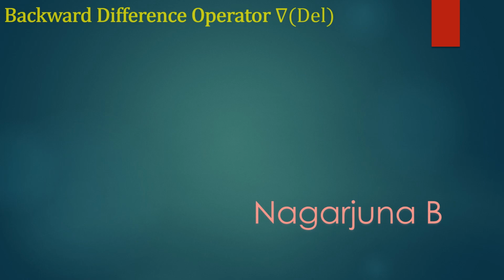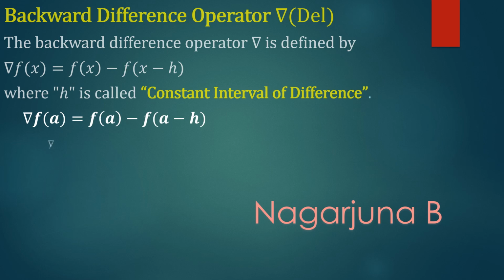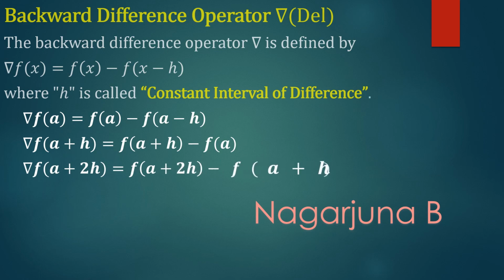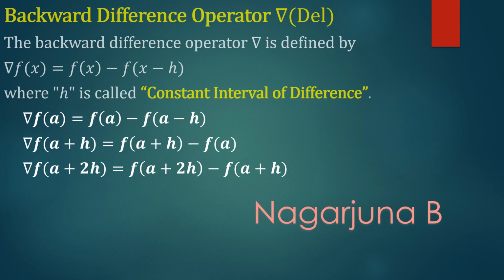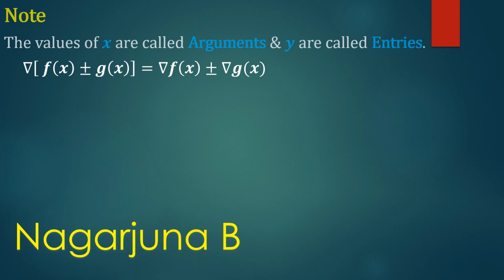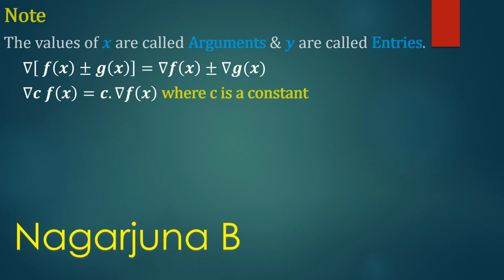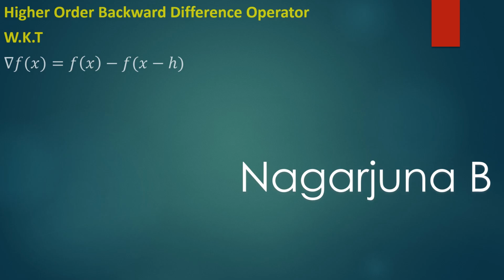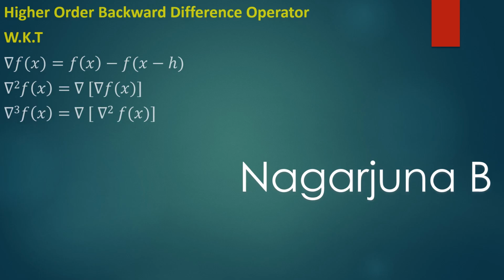Interval of Difference, Backward Difference Operator, 2nd & 3rd Order Backward Difference GTK & RTW